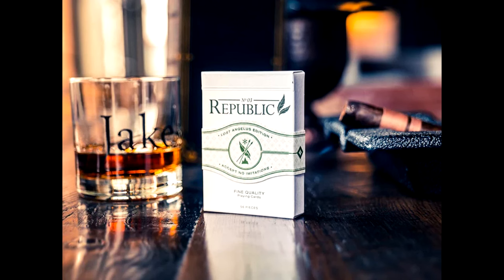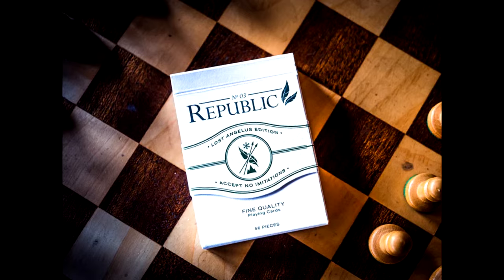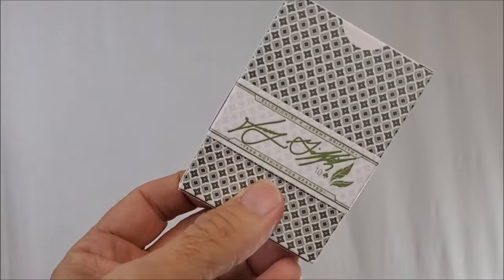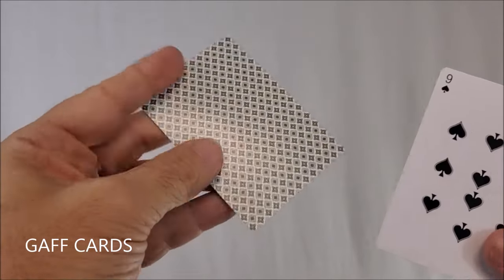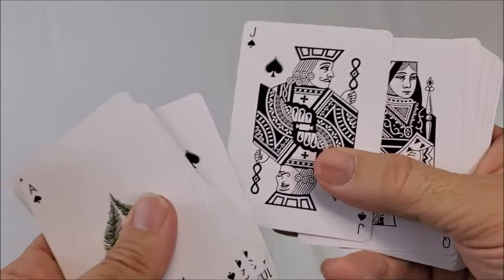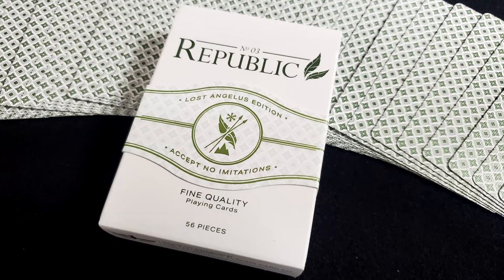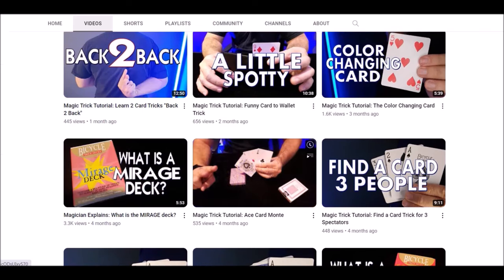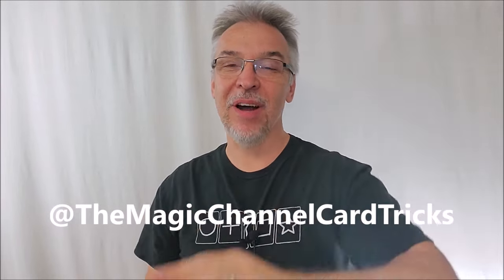Deck Review - Republic no 3 by Ellusionist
Thecardists
cardistry
Deck review
USPCC
Bicycle
Card Collecting